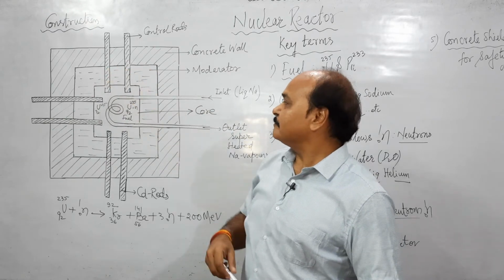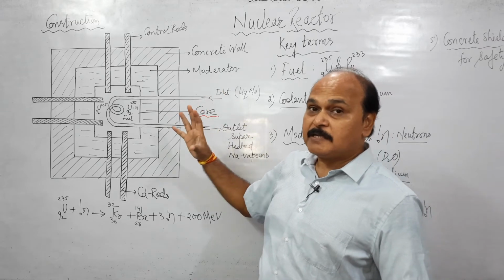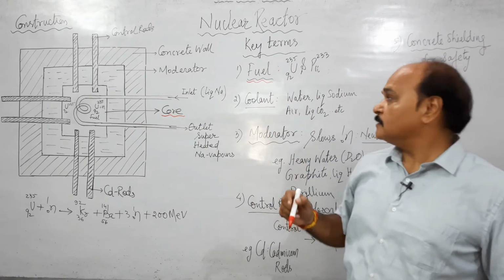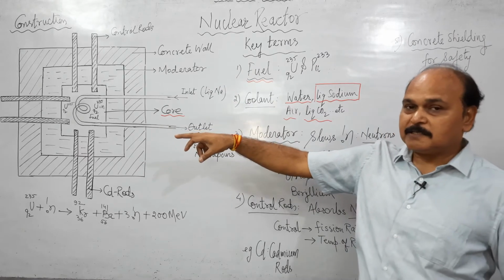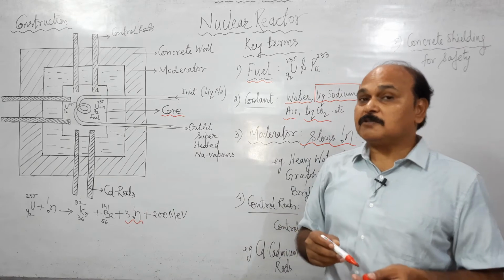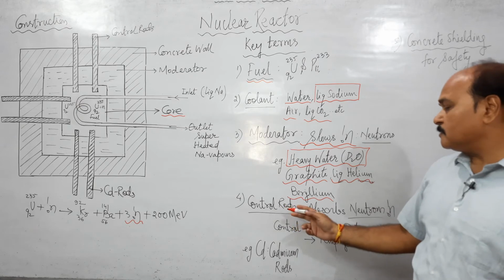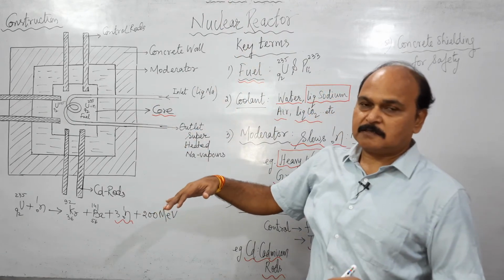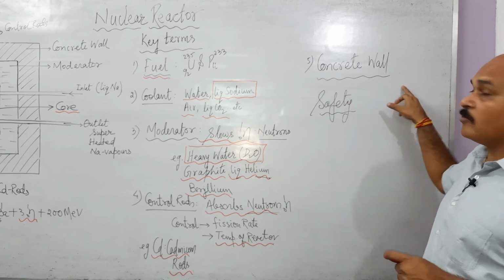DP Singh CMS98 (XII): Nuclear Reactor